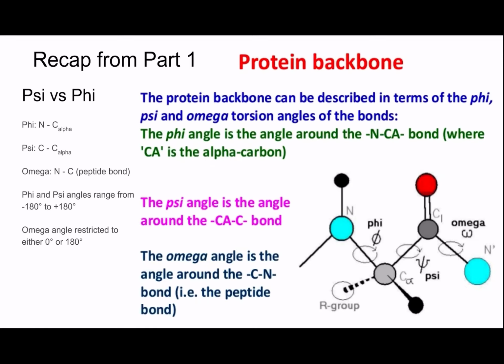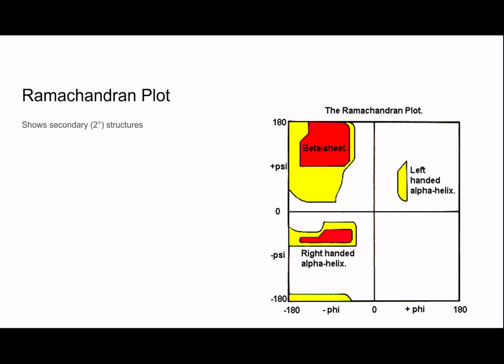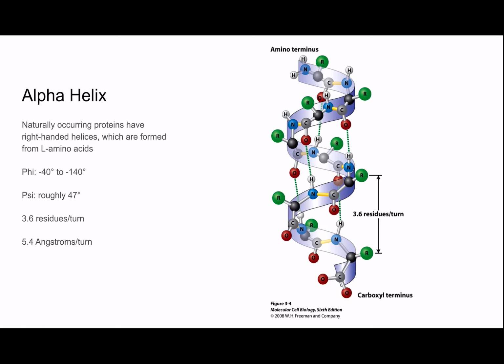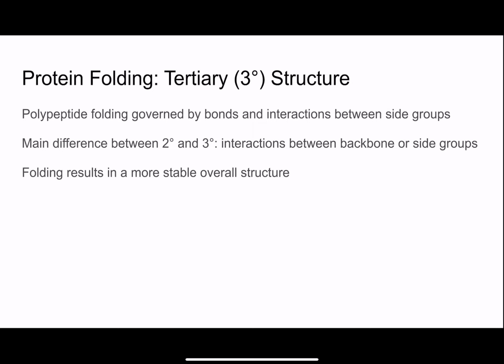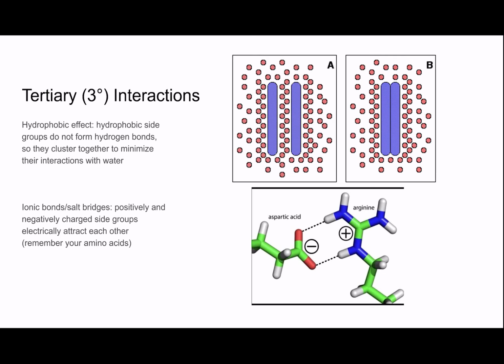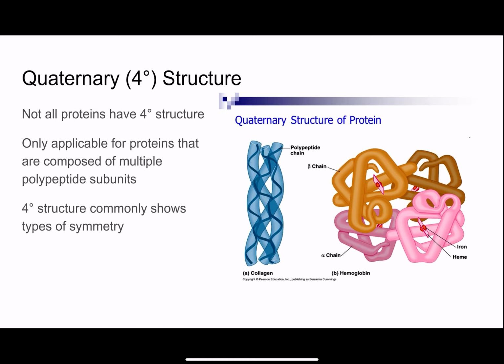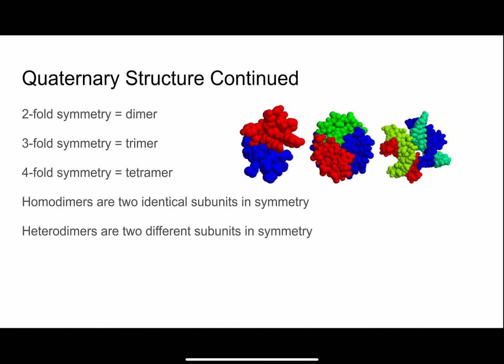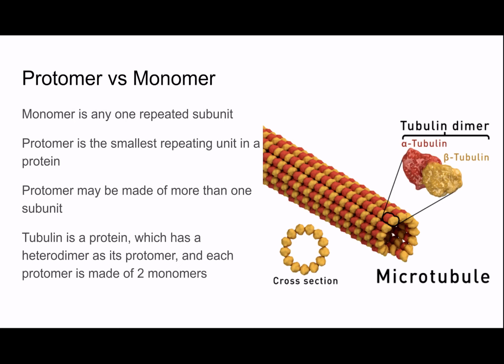Proteins and Amino Acids (Part 2)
For UC Berkeley students taking MCB 102, this video by PEACE Tutoring reviews the concept of "Proteins and Amino Acids (Part 2)".